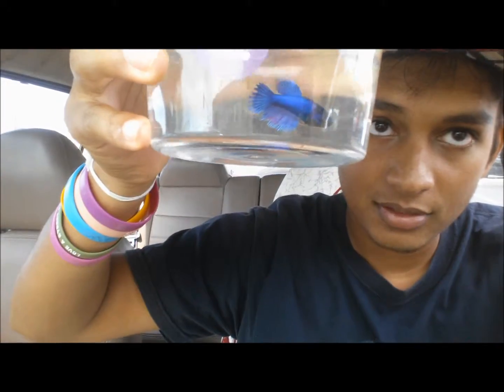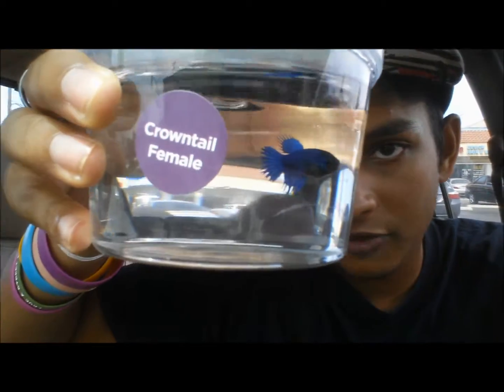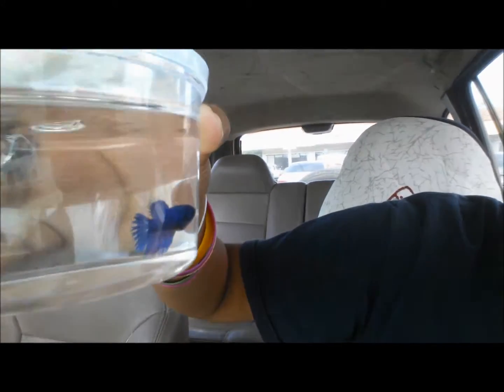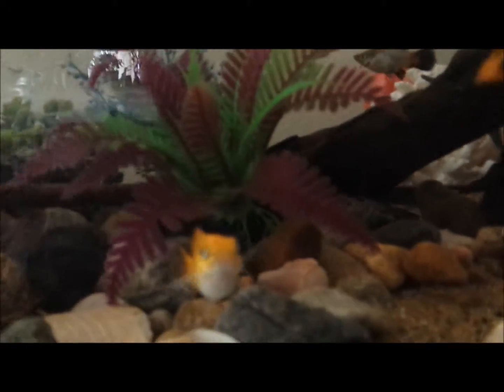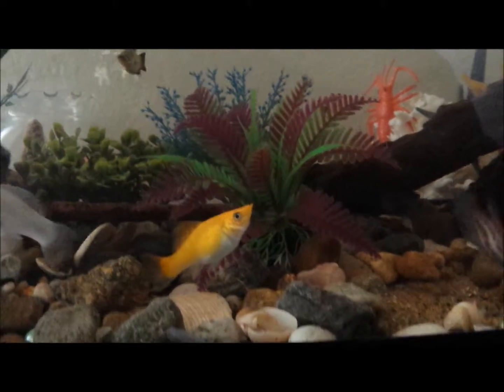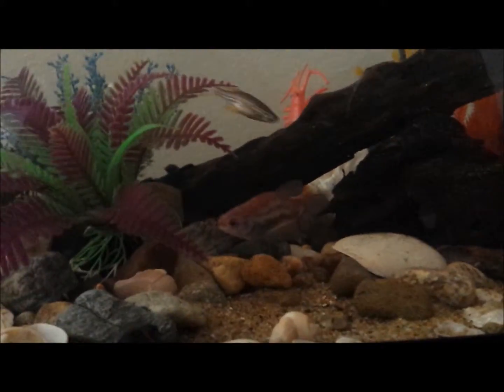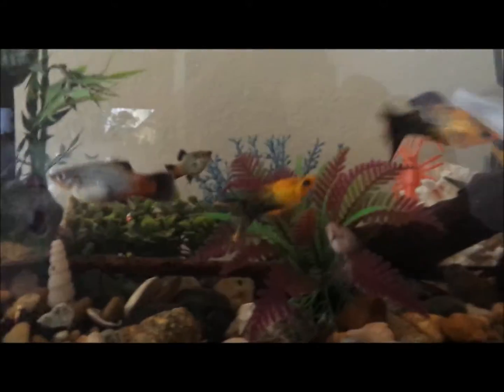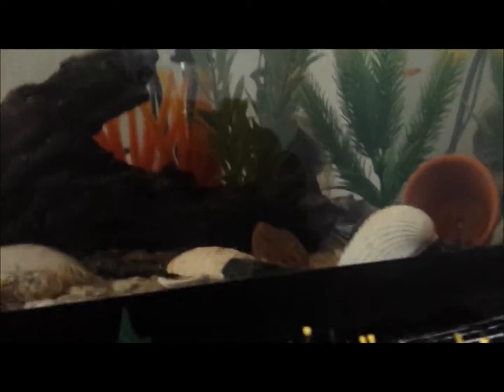New Betta ! Blue Female Crown Tail !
I got a blue female crown tail from the local petco.